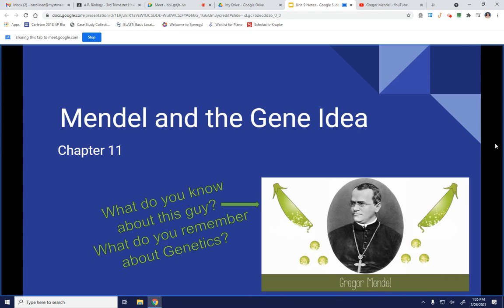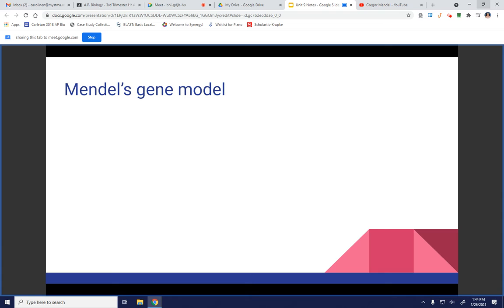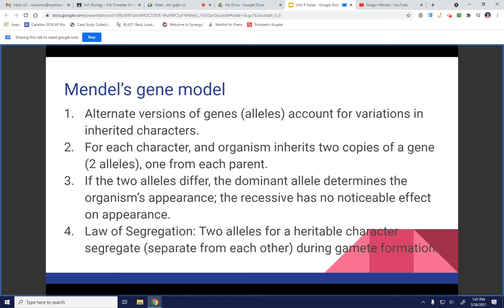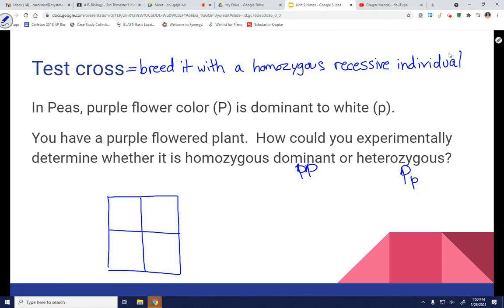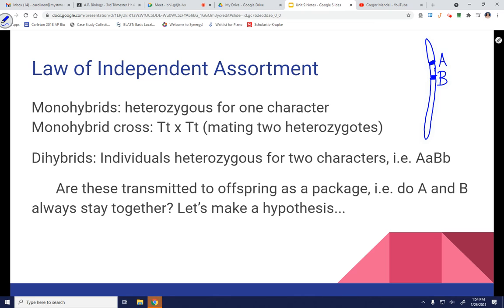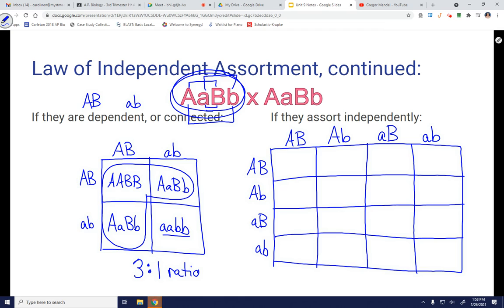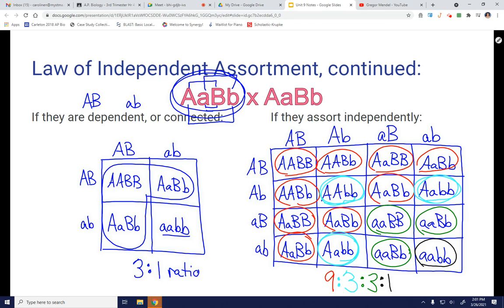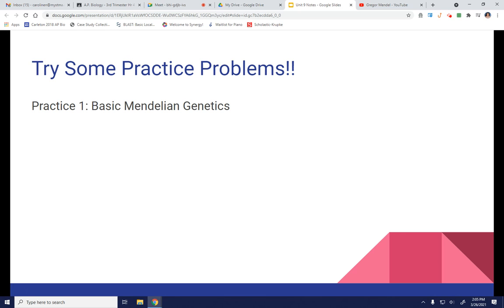3/26 Mendel's Gene Model